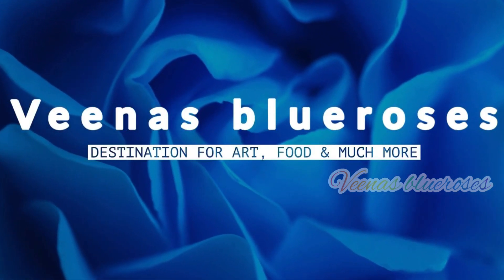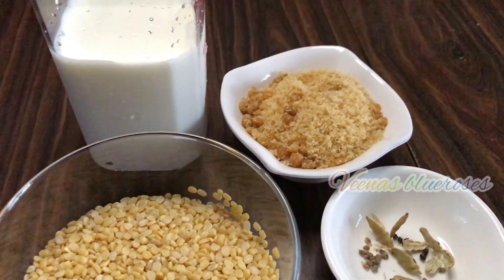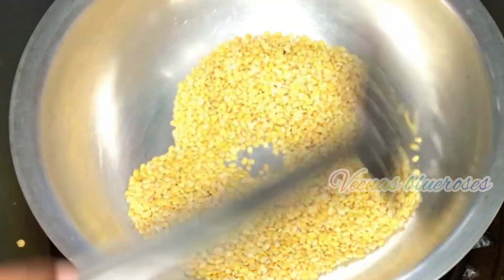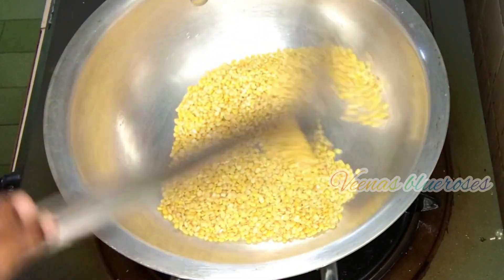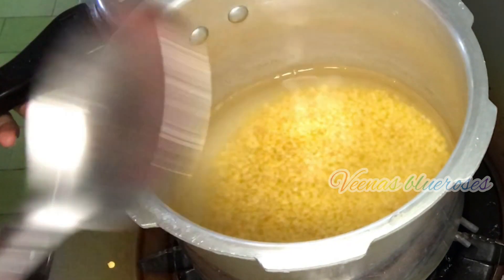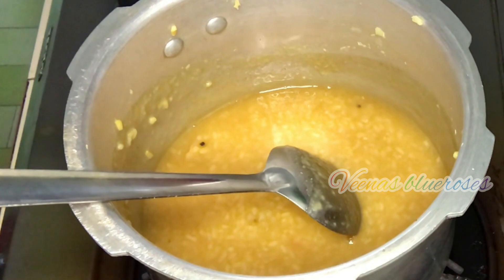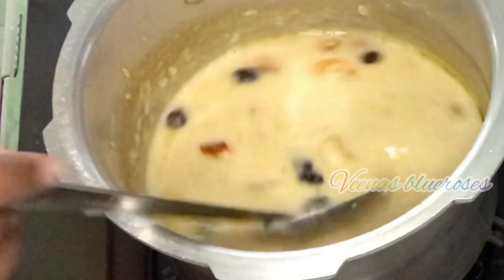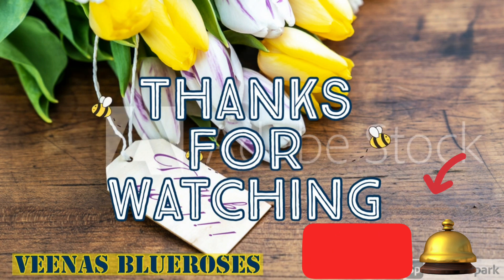Parupu kanji | moong dal kheer | cheruparupu payasam | shivratri special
Hi all

This payasam my mom makes on mahashivarathri
Tomorrow is mahashivarathri so mahashivarathri wishes to all
To make this we need
Moong dal 1cup
Jaggery 3/4 to half cup
One glass milk
Cardamom
Dried ginger powder
Cashews and raisins
Ghee 1tsp

Here I took murugan jaggery